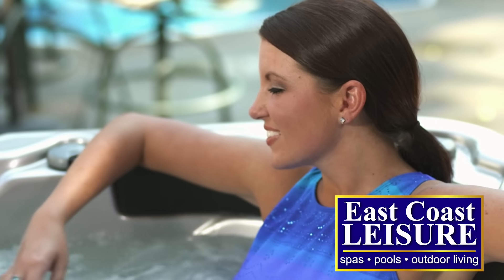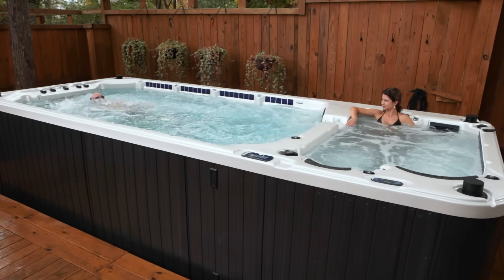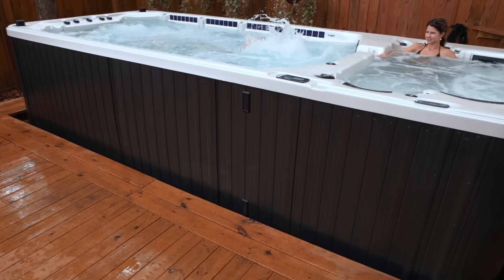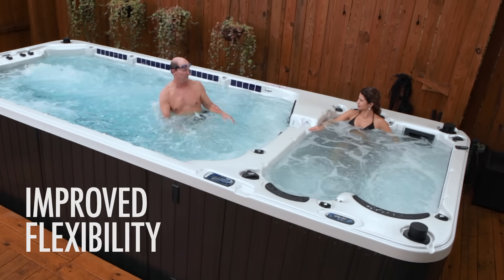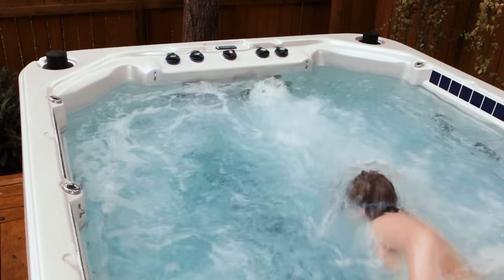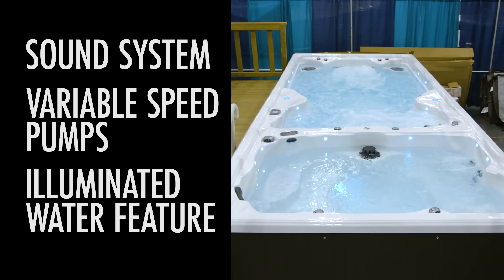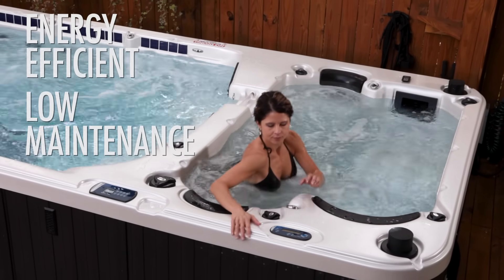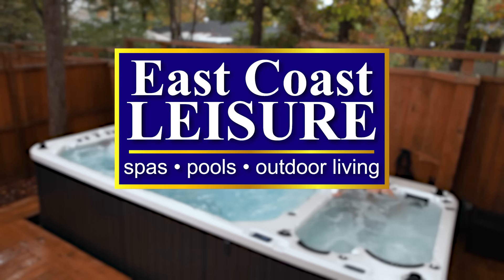Swim Year Round with a Swim Spa from East Coast Leisure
A Swim spa can provide multiple options for outdoor swim recreation. An endless swim lane in a limited space, a full body workout, year round from the comfort of your own home, or a place for family fun and relaxation.